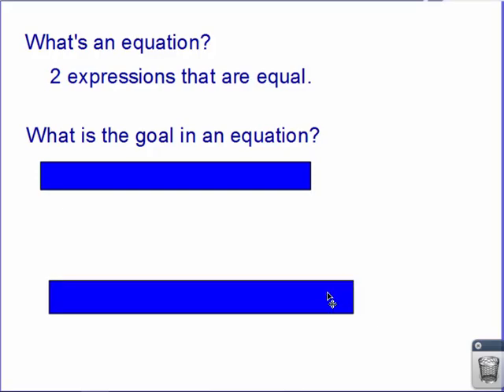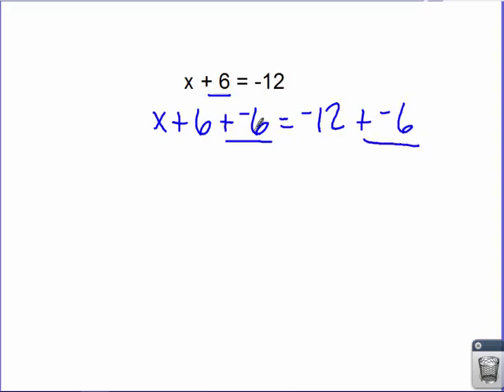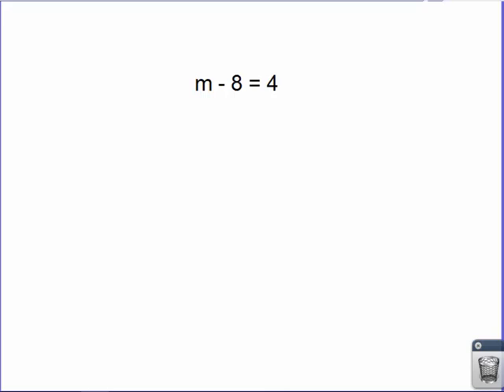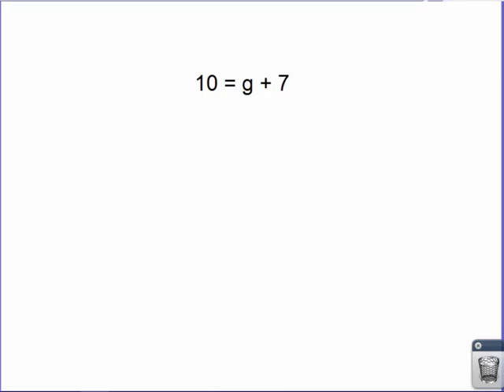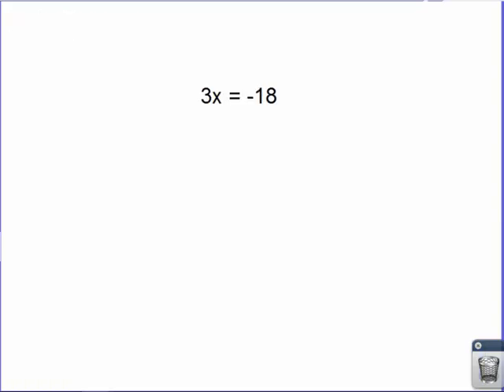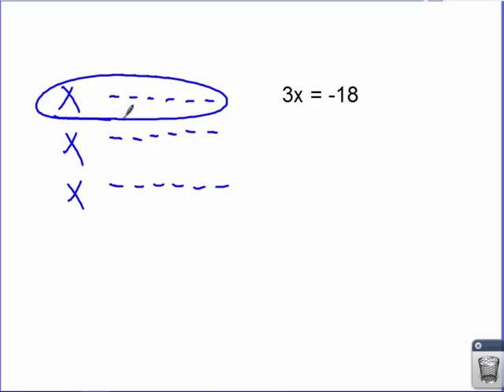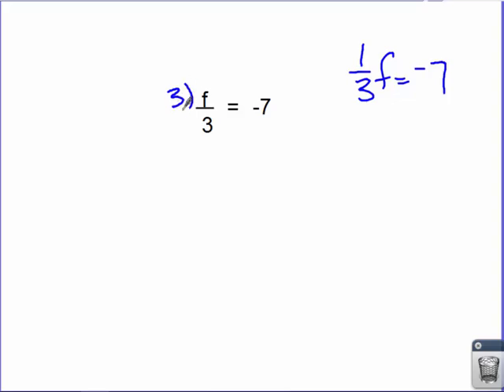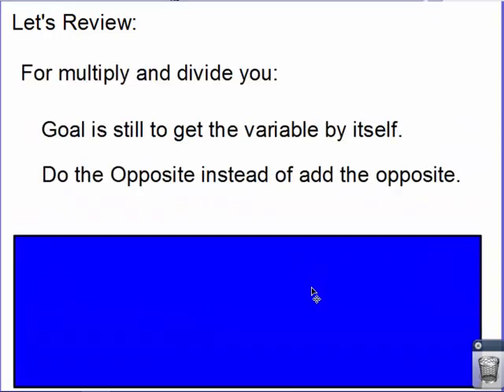092118 Solve 1-Step Equations